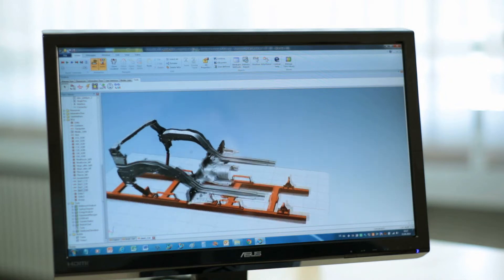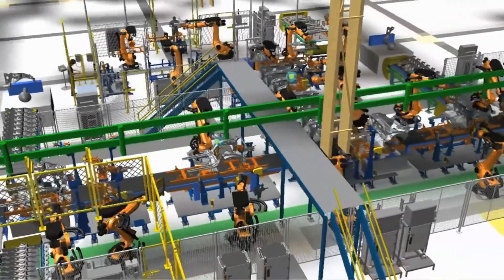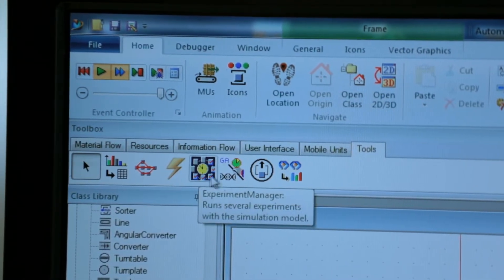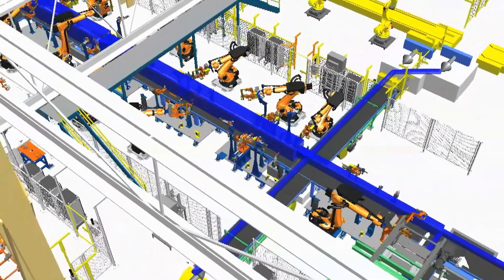Introdução ao Tecnomatix Plant Simulation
O Tecnomatix Plant Simulation é uma ferramenta de simulação usada em diferentes etapas do processo de simulação e estudos como fluxo de materiais, operações, pessoal e logística. A licença Plant Simulation Professional é o pacote do programa Plant Simulation mais poderoso e permite executar os estudos de simulação mais complexos. O número de objetos é ilimitado. Vários mecanismos apoiam a criação, validação e manutenção de grandes projetos.